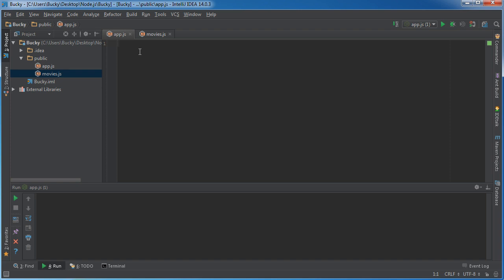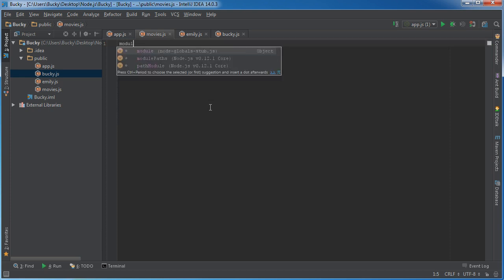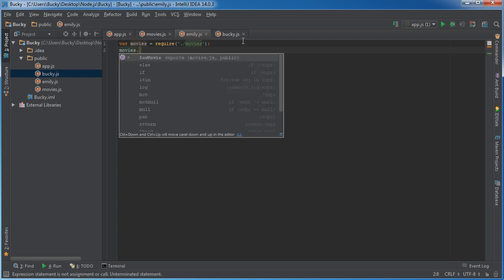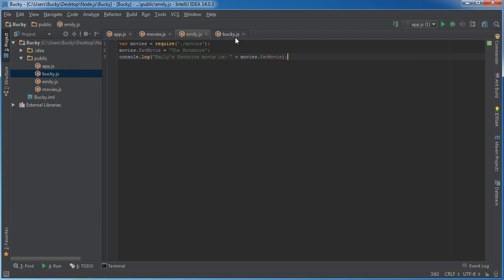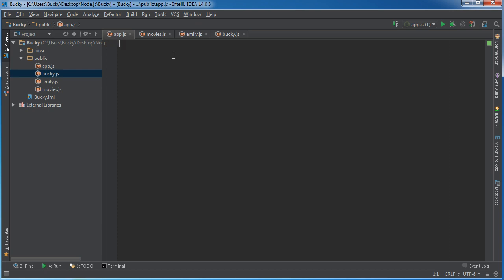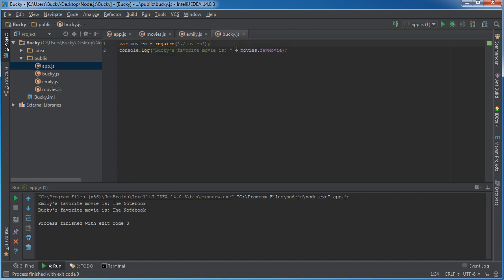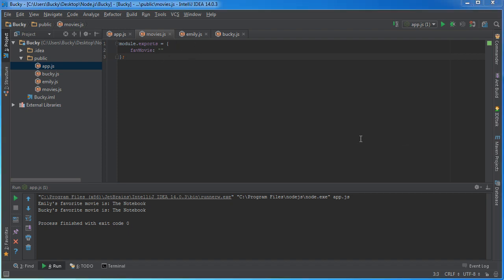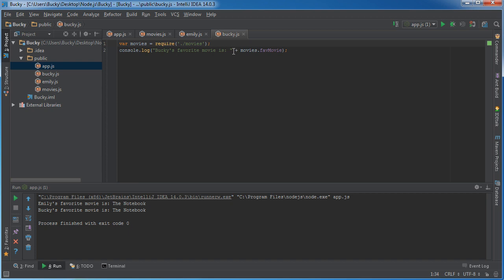Node.js Tutorial for Beginners - 10 - Shared State of Modules